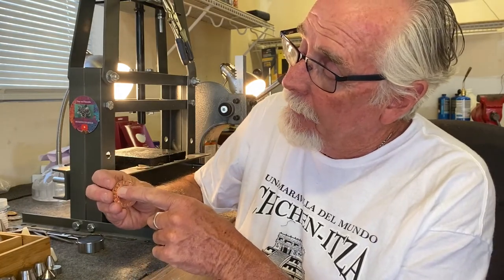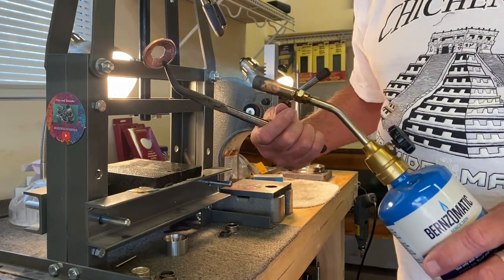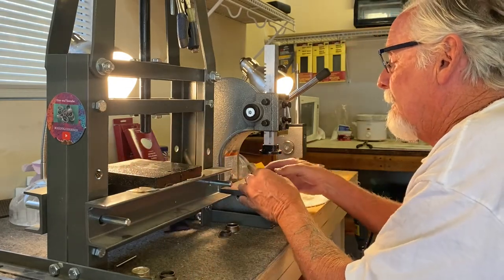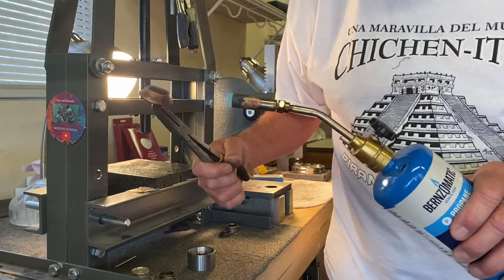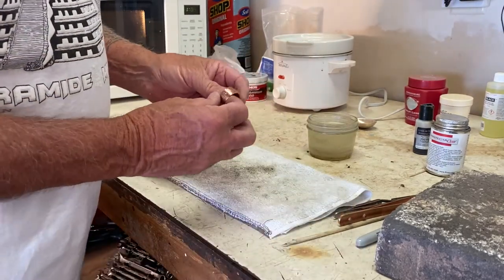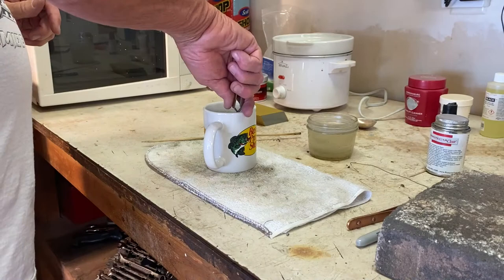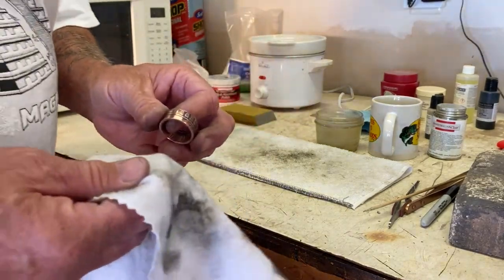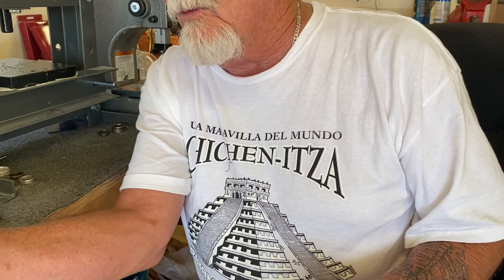Making A Mayan Calendar Coin Ring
Etsy Shop